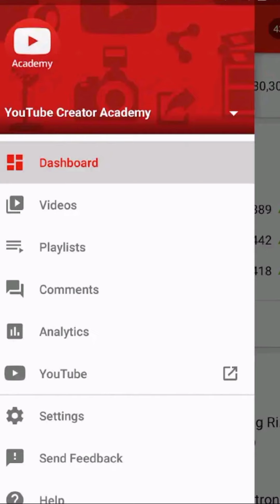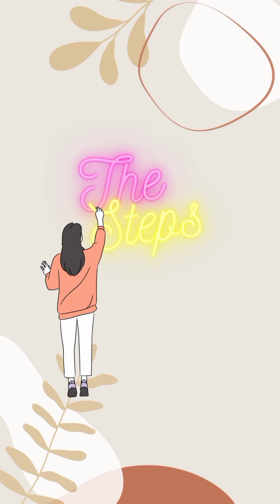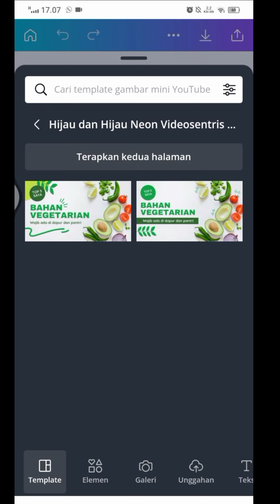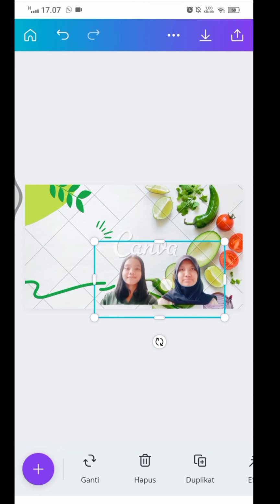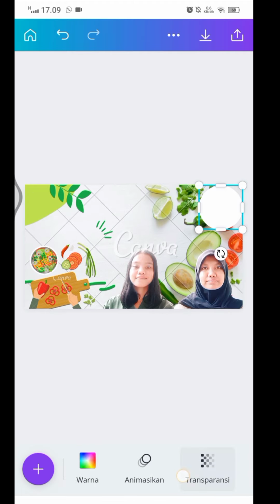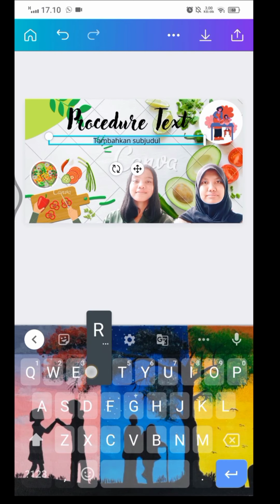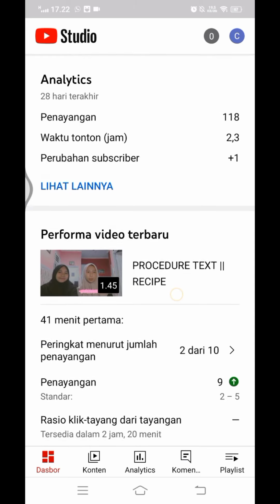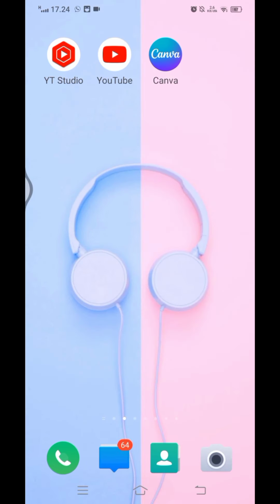Procedure Text•||• How to make YouTube Thumbnails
Hope you enjoy this video, I have tried to do my best ❤️